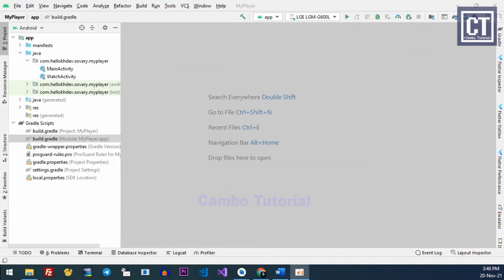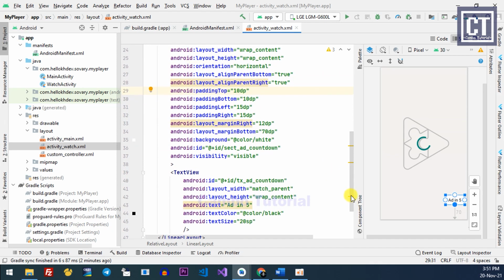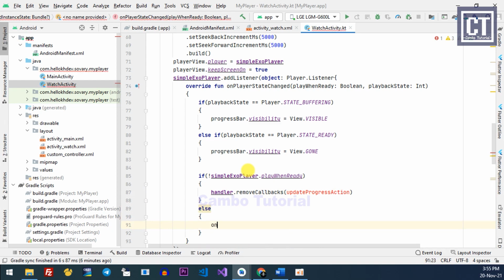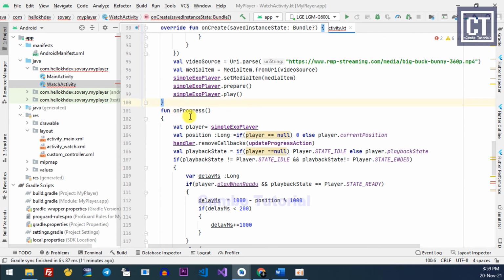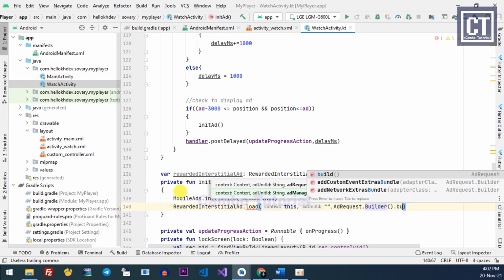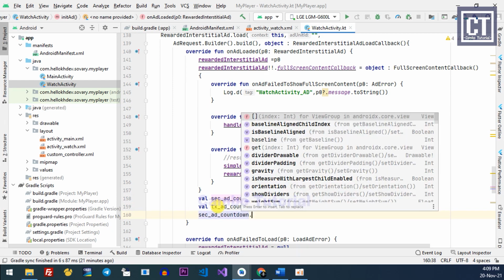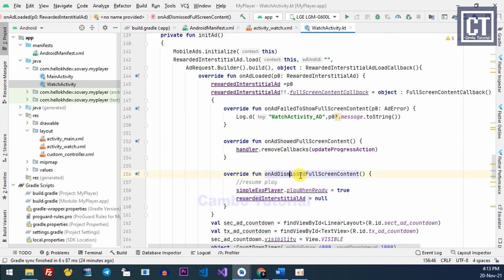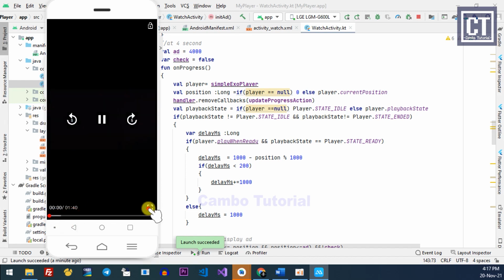Android Show Ads in Video Player | Android Studio Tutorial Admob Tutorial Kotlin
Video Title: How to Implement Android Show Admob on Video Player | Android Studio Tutorial.
You will learn how to place admob reward interstitial ad in your customized video player.

CONNECCT WITH ME